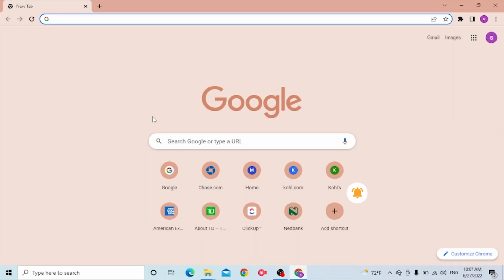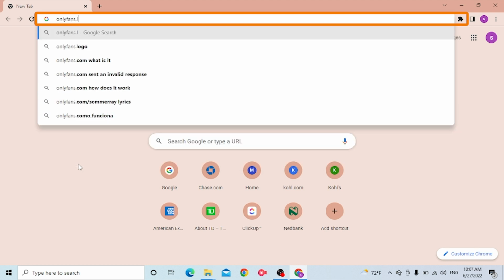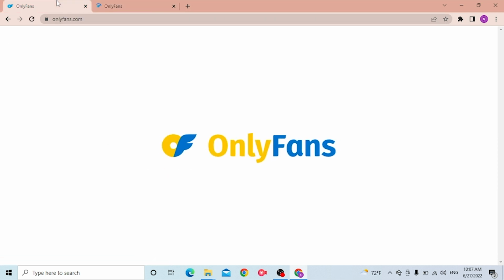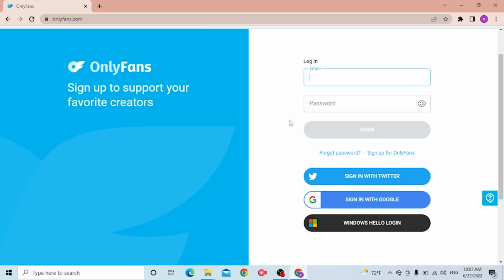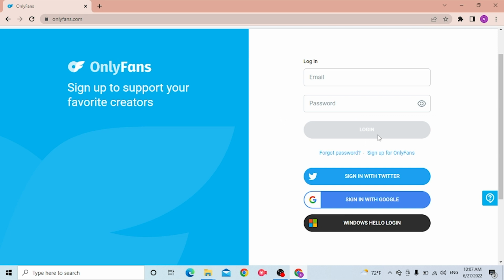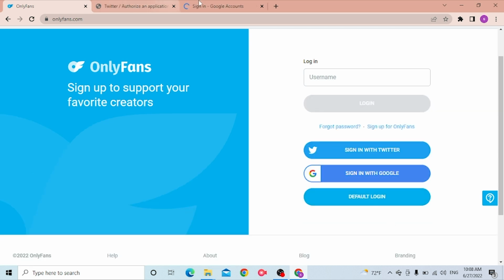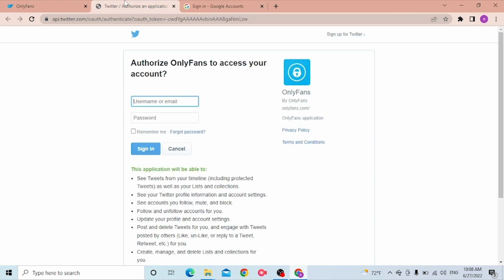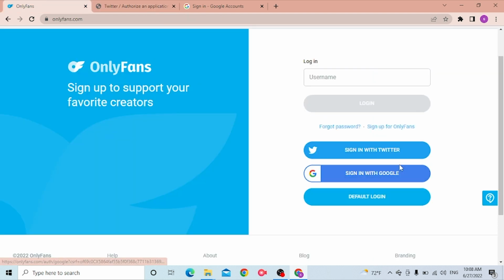How to Login to OnlyFans Account 2022? |OnlyFans Sign In